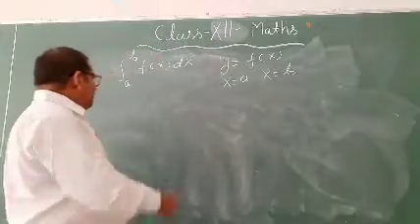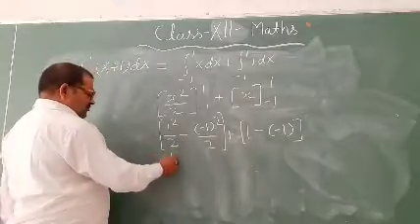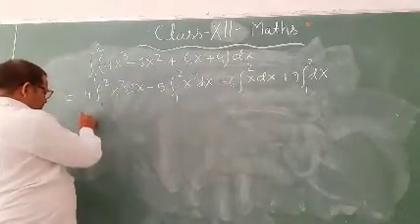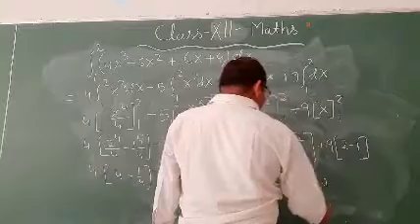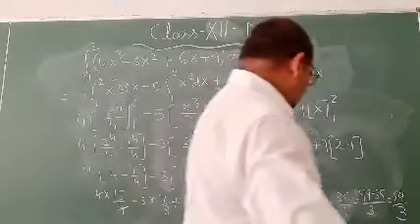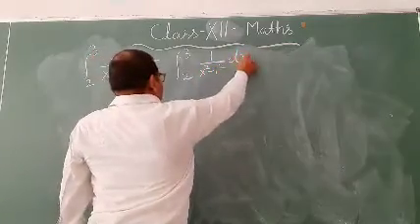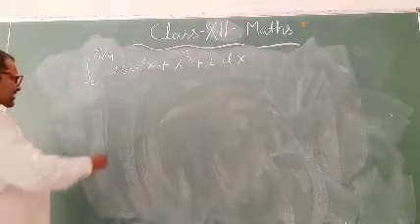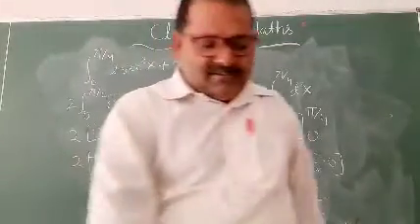CLASS 12 DEFINITE INTEGRALS